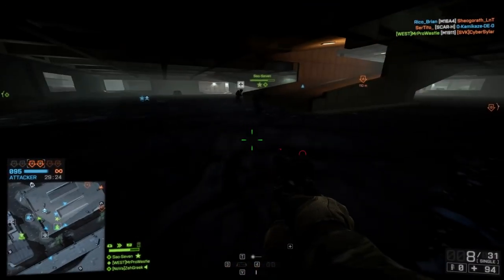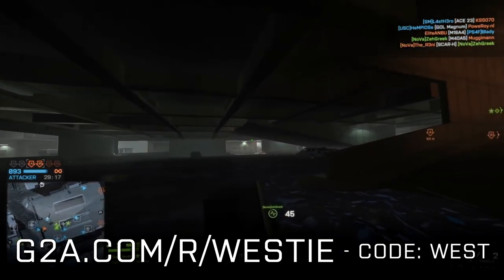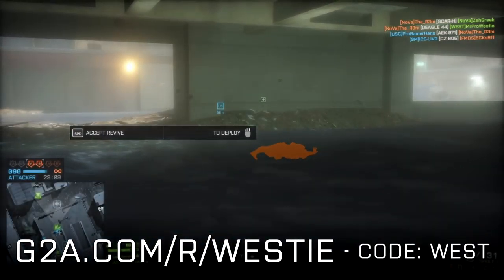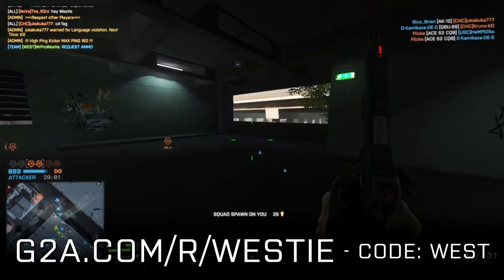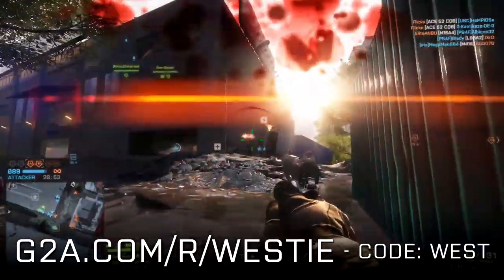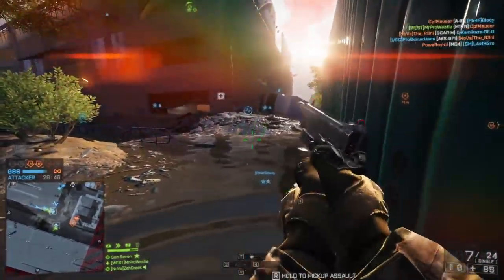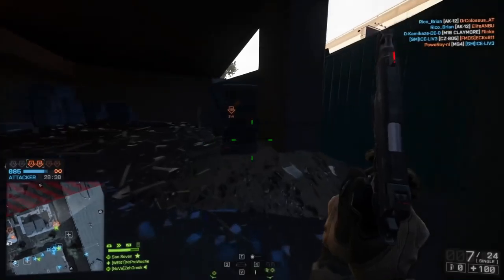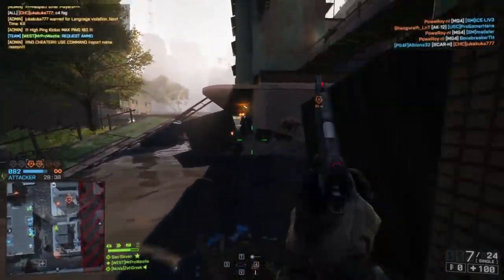► NEW MAPS! - Battlefield 4 News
Get the inside scoop on DICE LA's 'Veteran' project :D